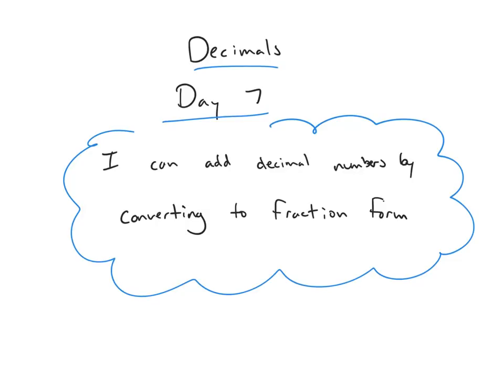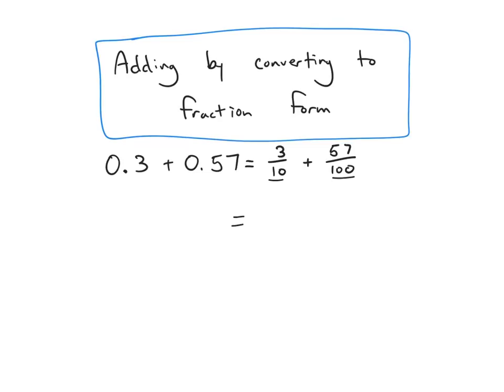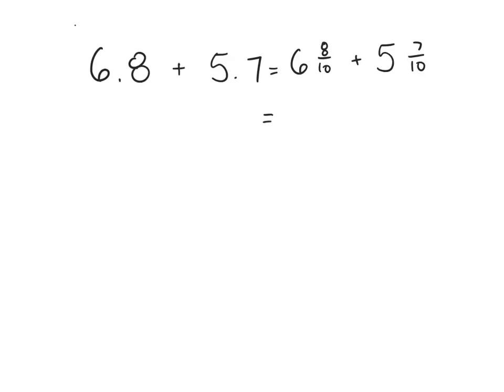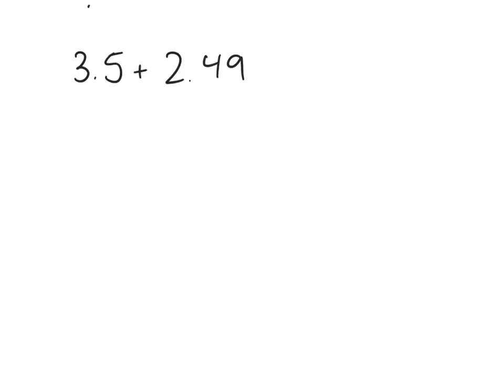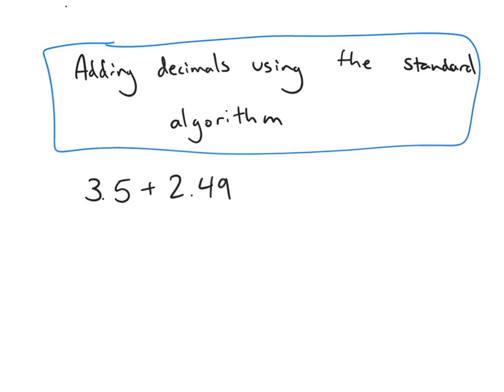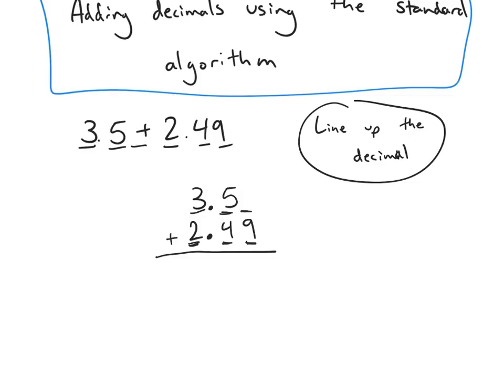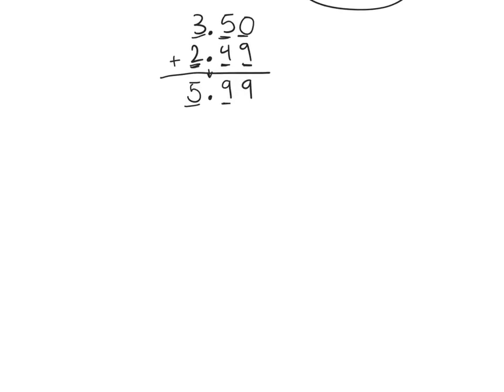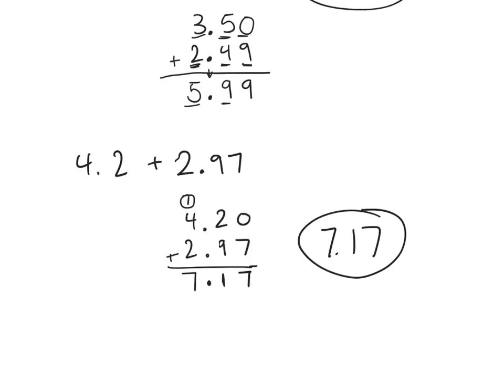Decimals Day 7 (Module 6 Lesson 13)